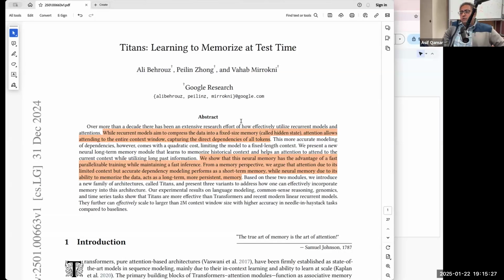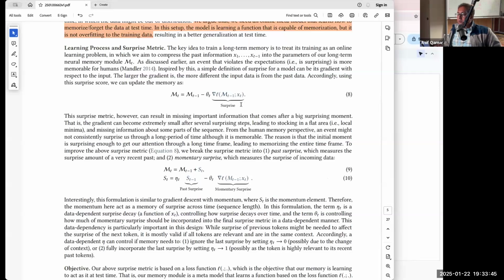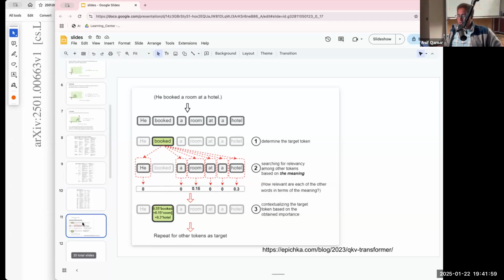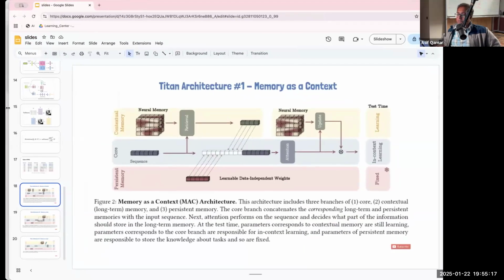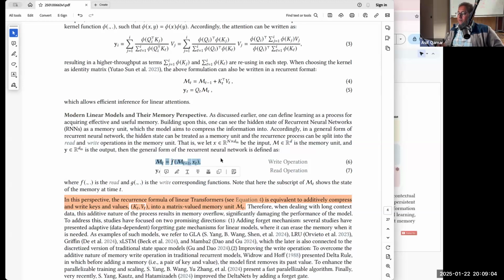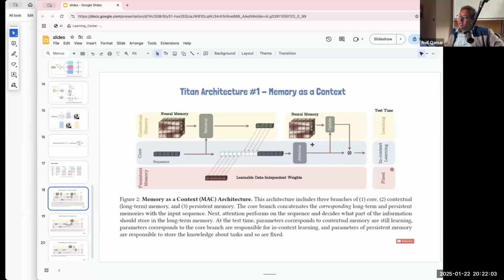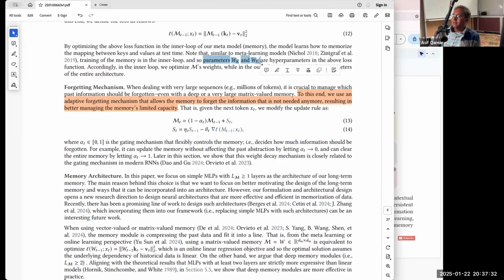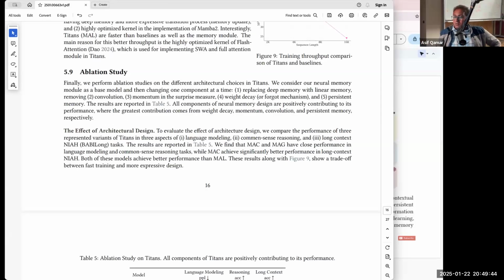[Paper Reading] Titans: Learning to Memorize at Test Time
Speaker:
Krishnan Ramaswamy
Gen AI Product Development & Principal Architect @ Cisco for, AI, ML, and Gen AI-enabled computer networking products & solutions.

Key Highlights of the session :
- Neural Memory Mechanism: Titan introduces a novel memory system inspired by human cognition, dividing memory into short-term (STM) for immediate context and long-term (LTM) for summarized historical information, enabling effective reasoning and scalability.

- Scalability: By abstracting and summarizing information, Titan scales context windows beyond 2 million tokens, outperforming traditional attention mechanisms constrained by quadratic computational costs.

-Memory Updating: Titan selectively updates memory by identifying "surprising" or new information, ensuring that critical updates are preserved without overwhelming memory resources.

-Efficiency: The architecture reduces computational demands by managing the size of attention matrices, maintaining efficiency even with large context windows.

-Enhanced Performance: Experimental results show 20-30% improvements in accuracy and reasoning tasks compared to traditional models, demonstrating Titan's ability to retain context over long sequences effectively.

- Applications: Titan is highly relevant for tasks requiring agentic reasoning, knowledge retention, and adaptive learning, making it suitable for real-world applications like large-scale automation and summarization.

- Foundation and Implementation: Titan builds on established transformer principles, integrating advancements from RNNs and LSTMs. Implemented in PyTorch and JAX, it is designed for practical experimentation, with potential code release anticipated.

Join over 2000 professionals
who have developed expertise in AI/ML
Become part of SupportVectors to learn about in-depth technical abilities and further your career.